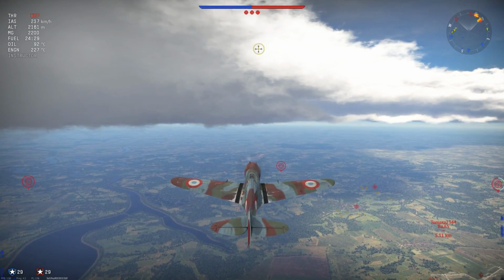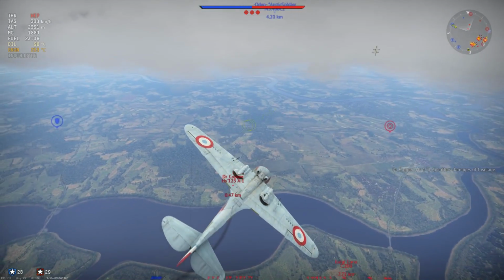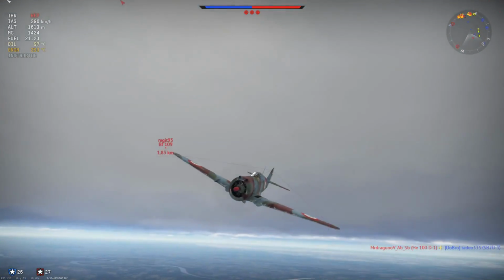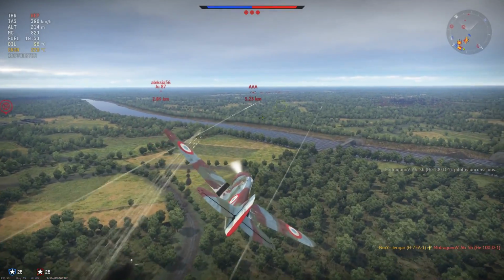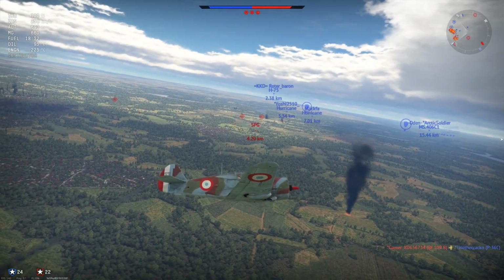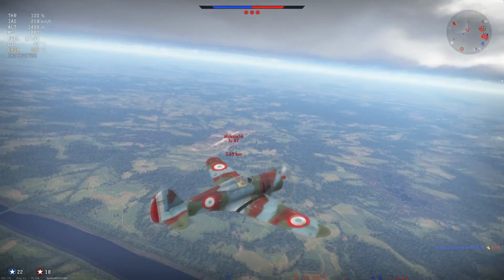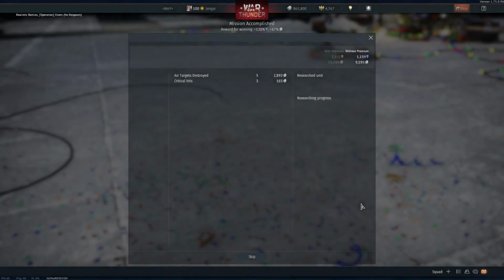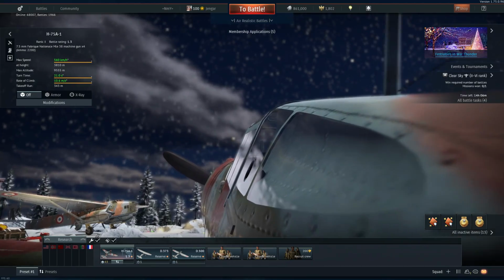War Thunder Realistic: H-75A-1 [The French Hawk!]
H-75A-1 Realistic Battle, French low tier fighter.
War Thunder French Realistic Battle (featuring H-75A-1).
War Thunder, Patch 1.75, La Résistance. H-75 realistic footage.

Today its time to fly out the H-75 in a Realistic Battle. Flew out with the H-75A yesterday for the first time since release of 1.75, La Résistance. And found out exactly what this plane is about, lets see how it went. Hope you enjoy :)